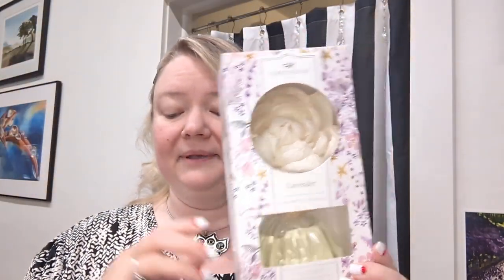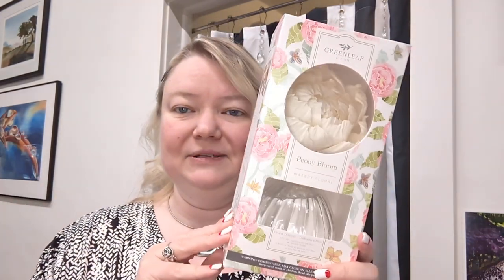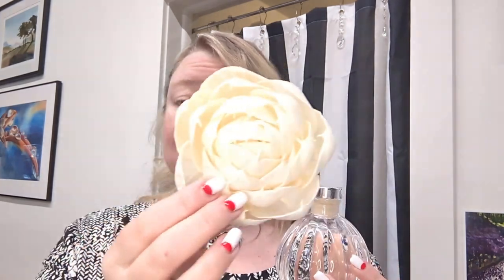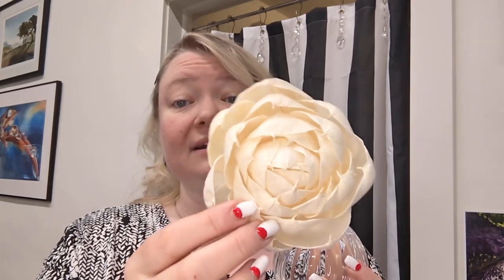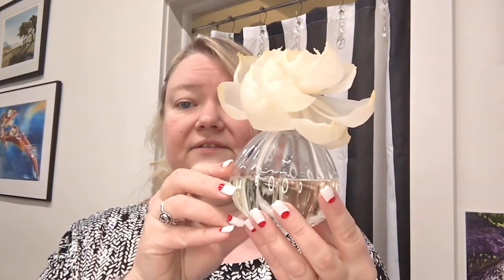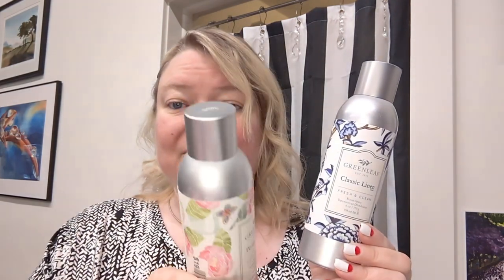Fresh Flower Diffusers at Magpie!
🌸🌿🌼 We have fresh Greenleaf flower diffusers, just in time for spring! Infuse your space with the captivating scents of our long-lasting diffusers, each one lasting upwards of 2 months.  These sola wood flower diffusers not only look stunning but also emit a fragrant aroma that will transform your surroundings.  You can even create a harmonious atmosphere in every corner of your home with coordinating candles and room sprays!

Greenleaf proudly crafts their fragrances and candles in the USA, and every purchase contributes to the fight against human trafficking.  Join us in making your space a haven of beauty, fragrance, and purpose! Shop our Greenleaf collection now and make a difference with every breath you take.  Our shop is located in beautiful downtown Coeur d’Alene, Idaho – come smell them in person!